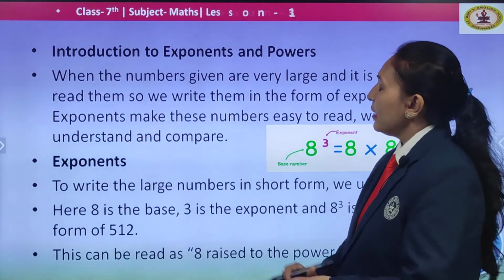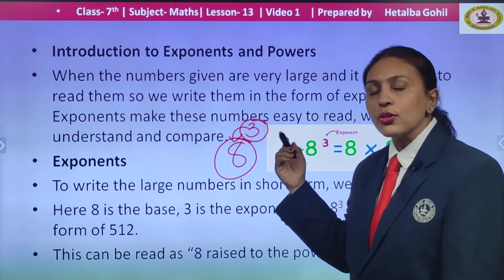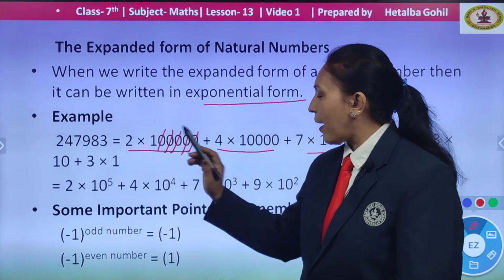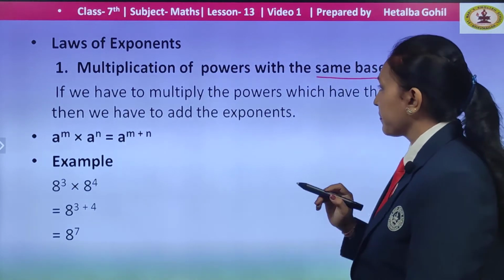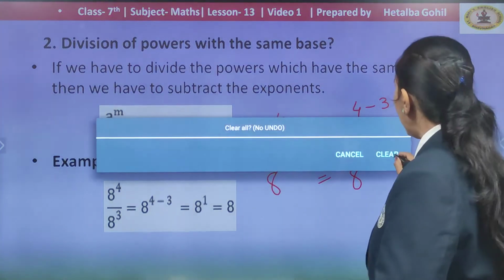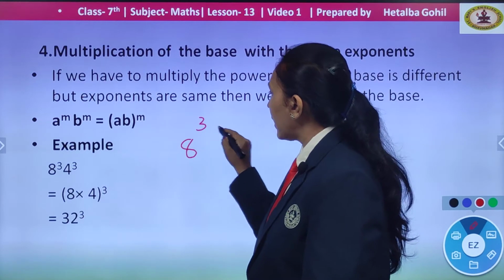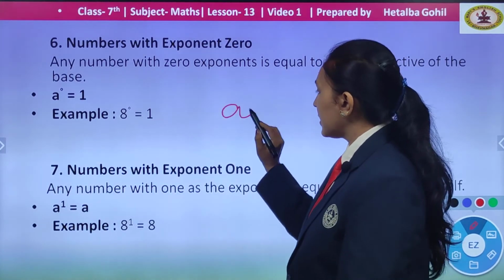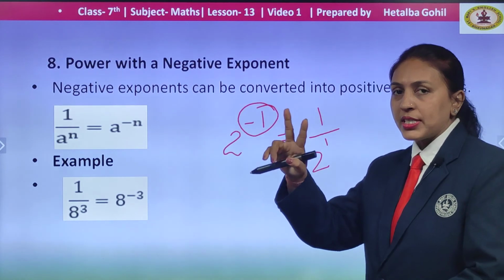Exponents and Powers | Ch 13 P1 | MATHS | Std 7 SEM-II | Mrs. Hetalba Gohil